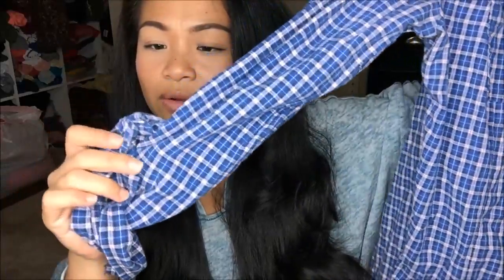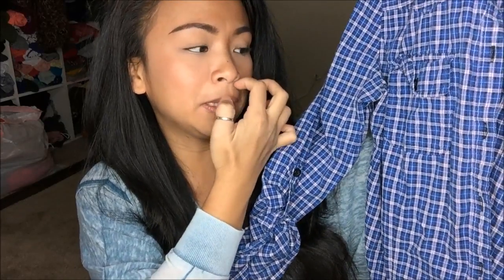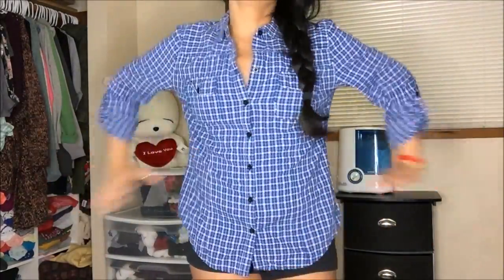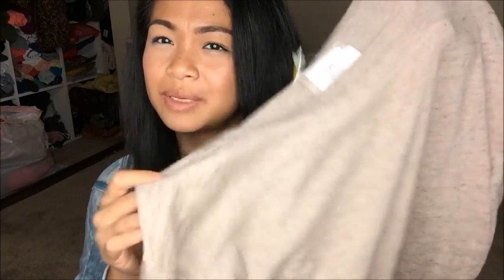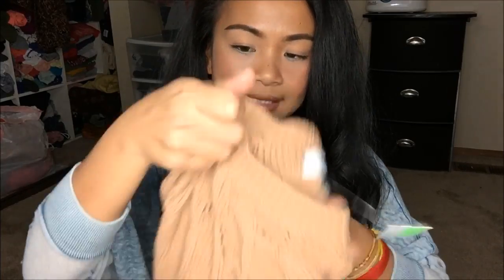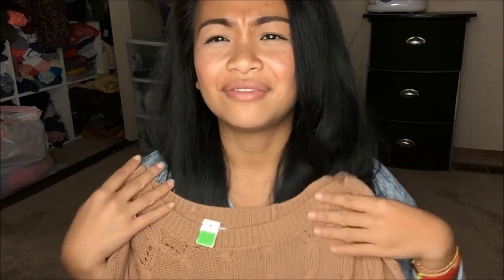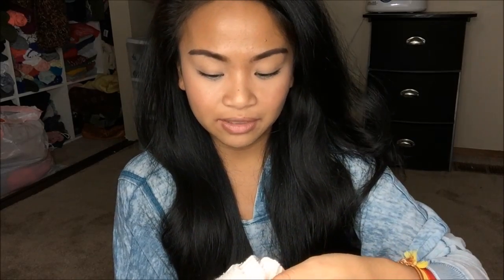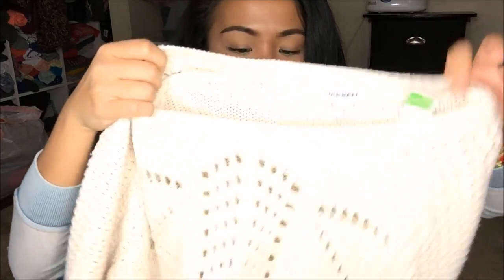4 Items under $10 + Try-on | Camille